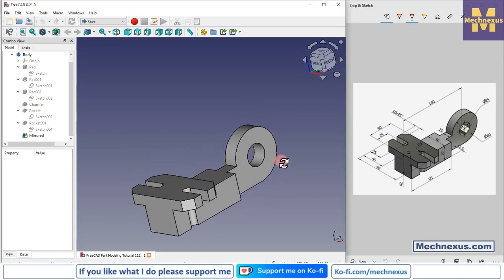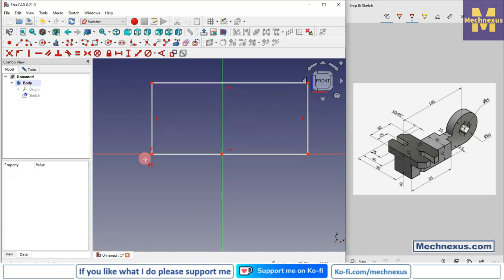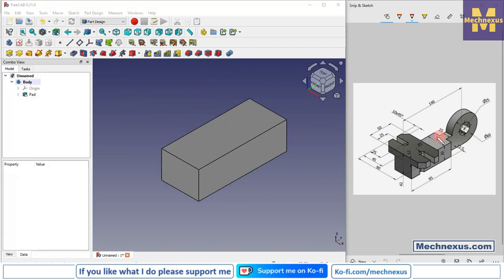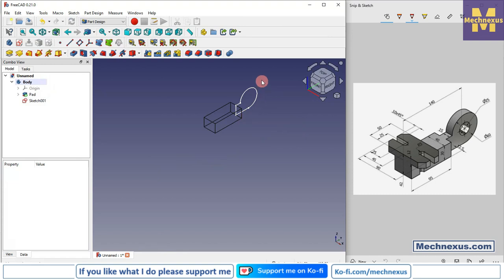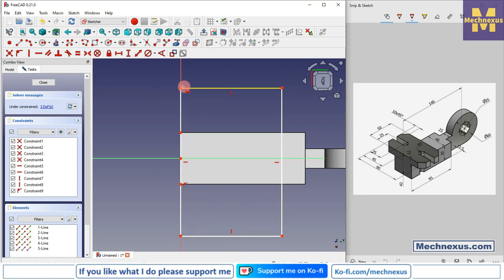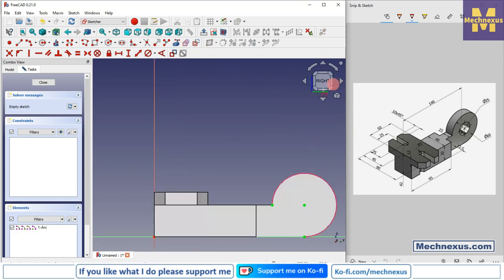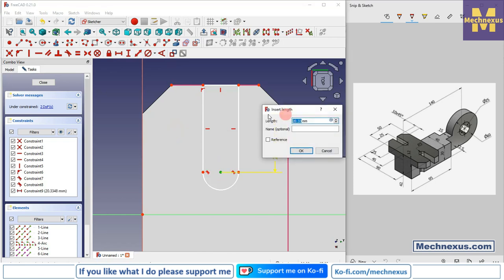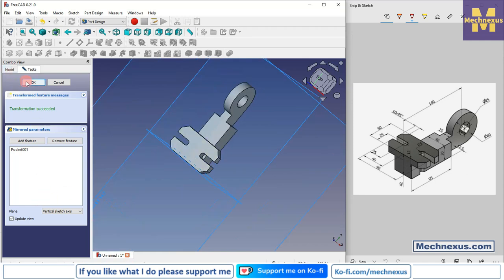FreeCAD Part Modeling Tutorial | Learn FreeCAD | Mechnexus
Ready to learn FreeCAD properly?
▶️ *Thanks*
Thanks,
*Amar Patel*